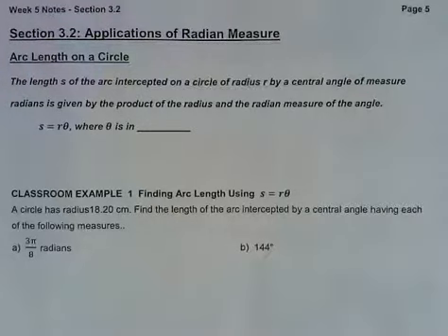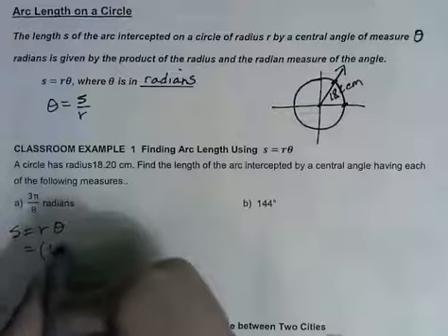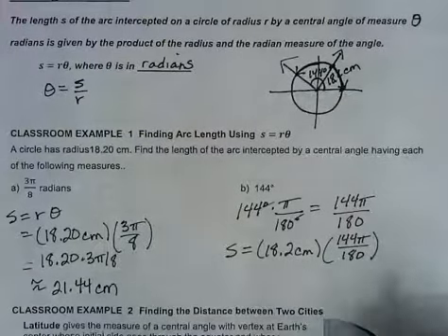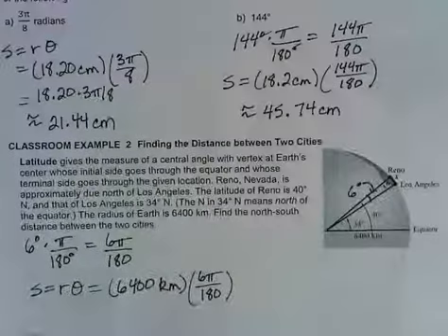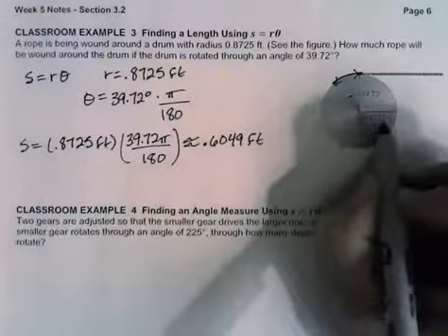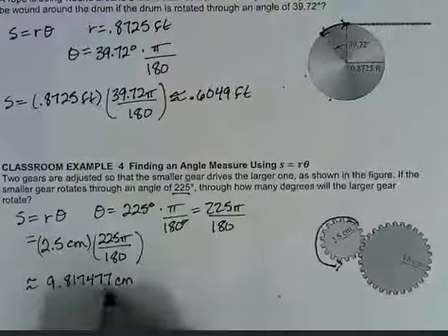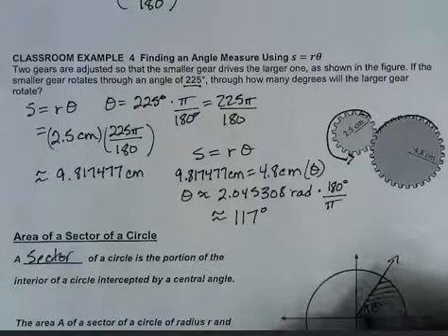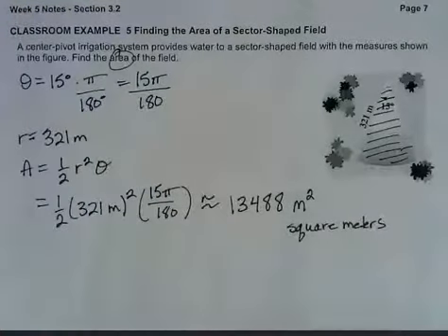Trig Section 3-2